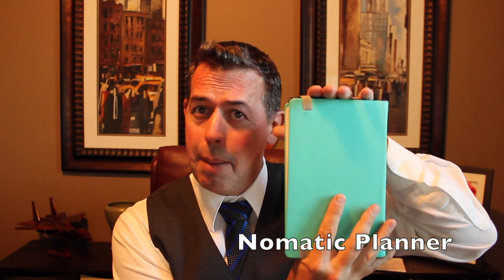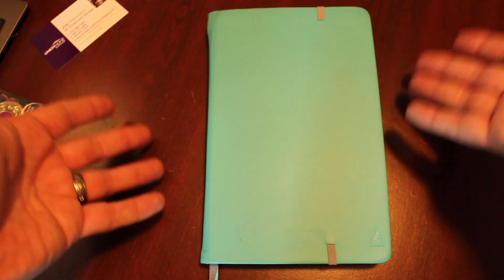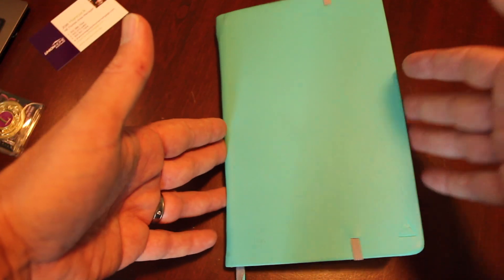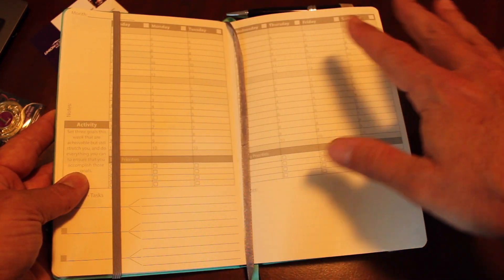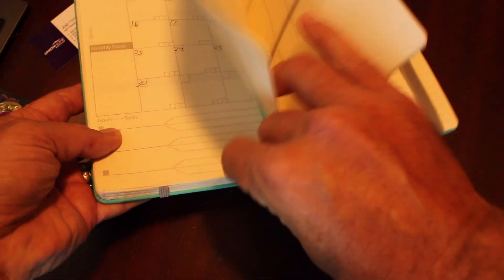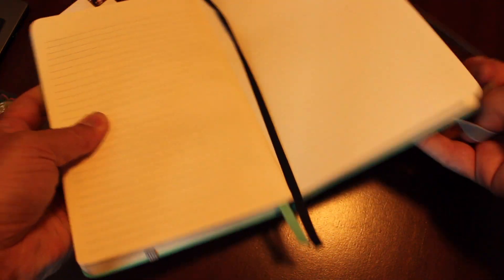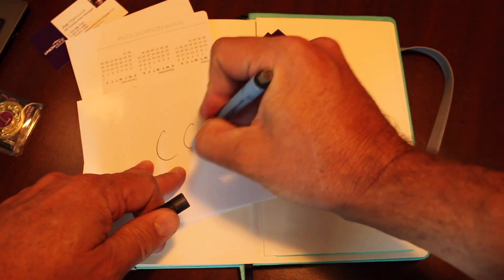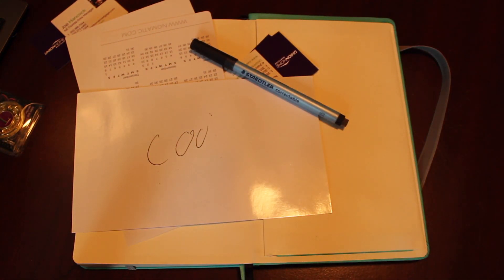Nomatic Planner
This video is about My Nomatic Planner